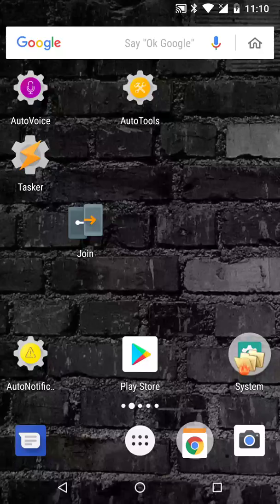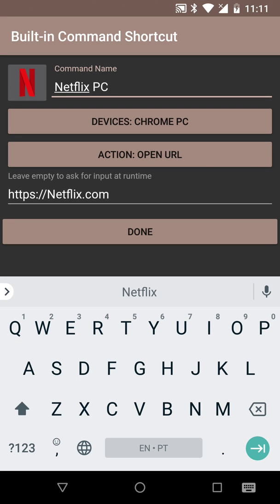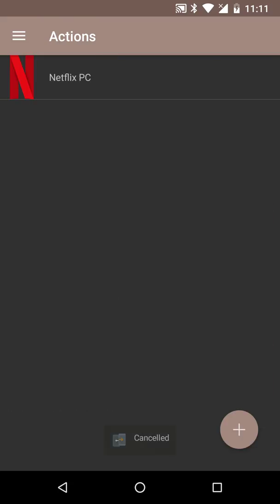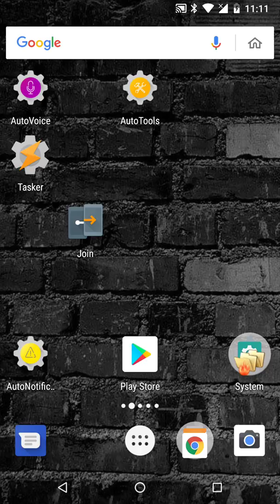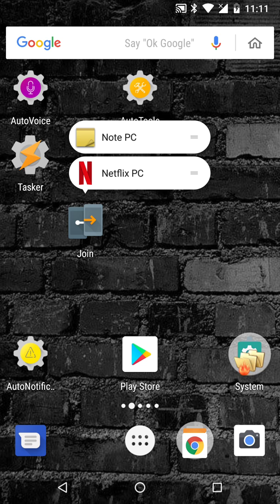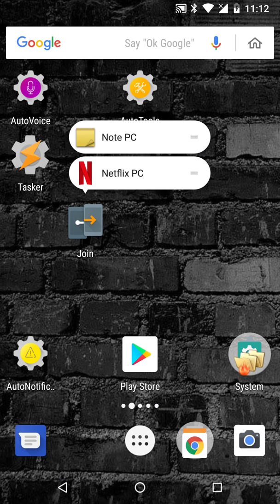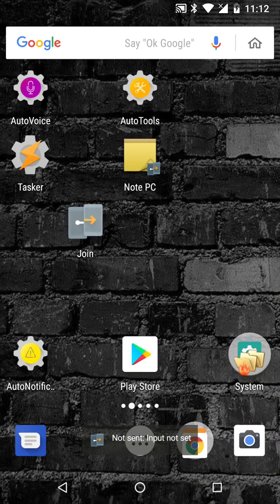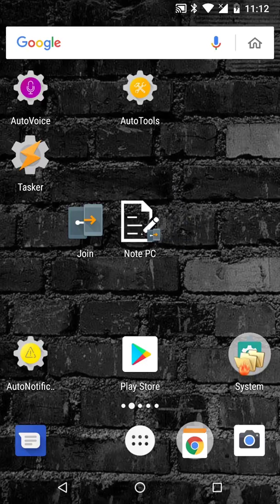Playing with Join Actions